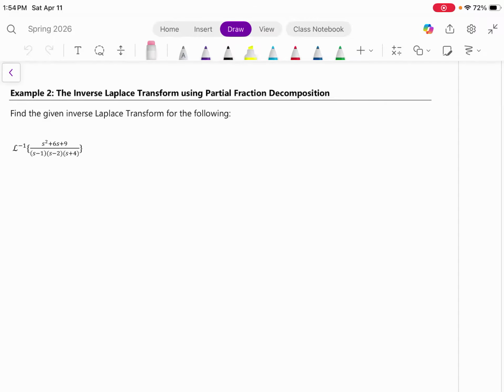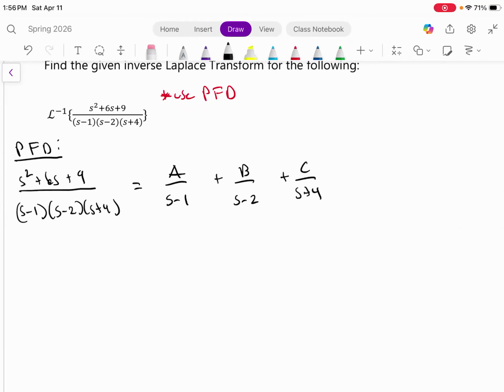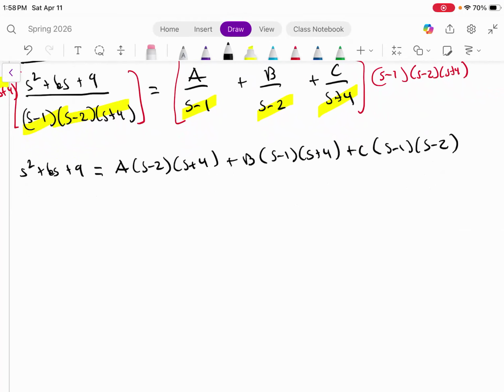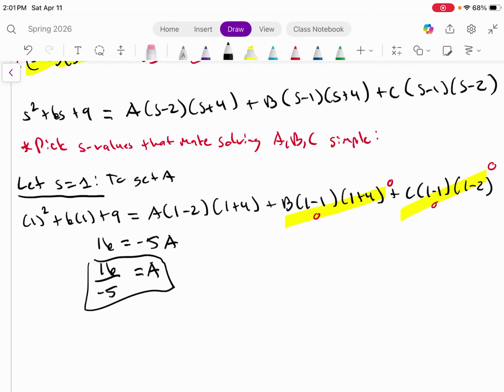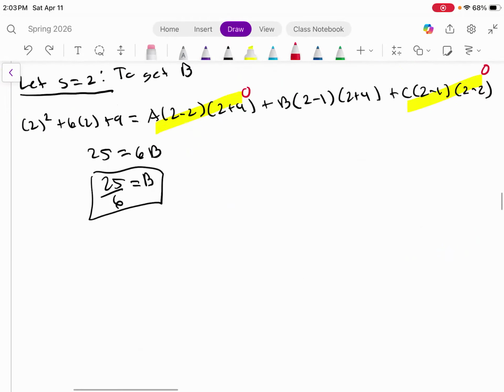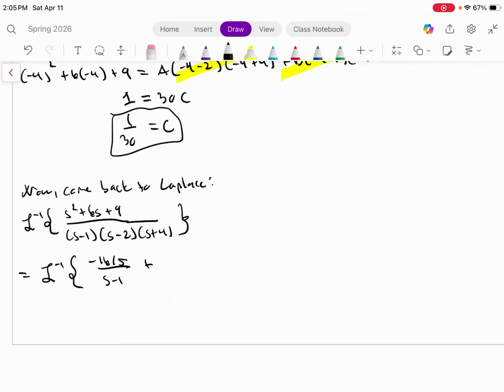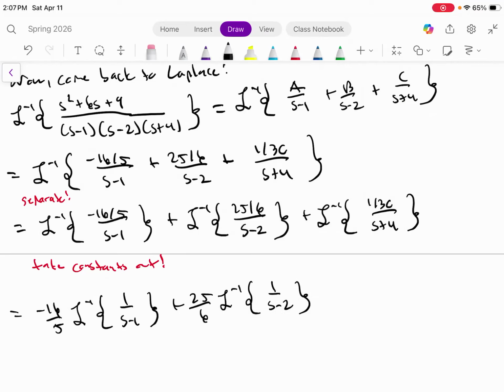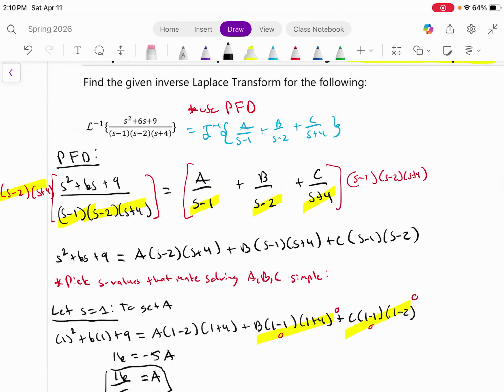Math 240 Section 7.2 Part 3